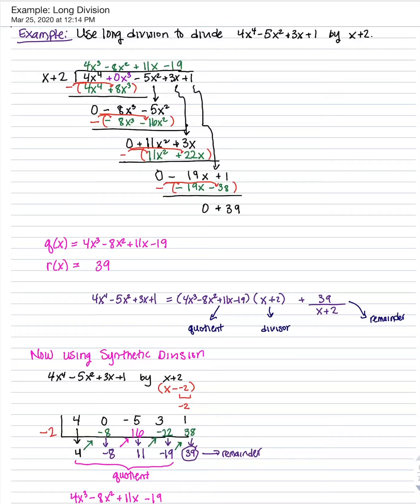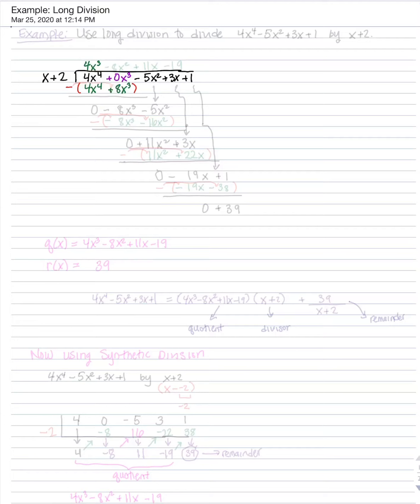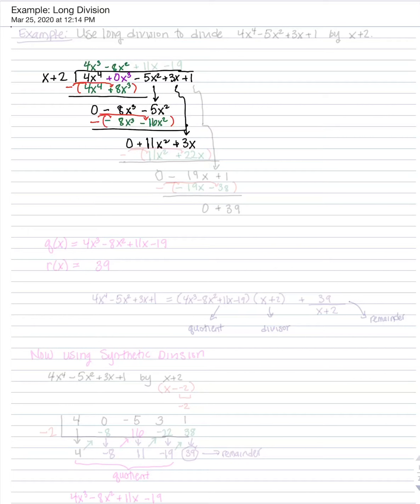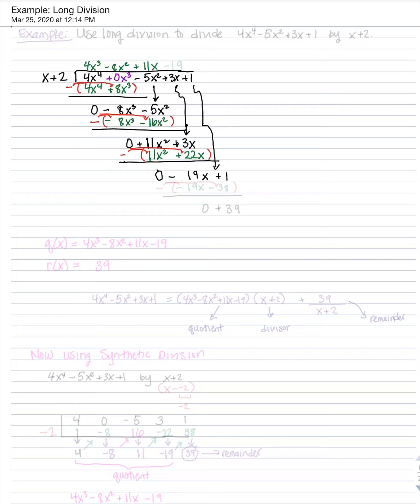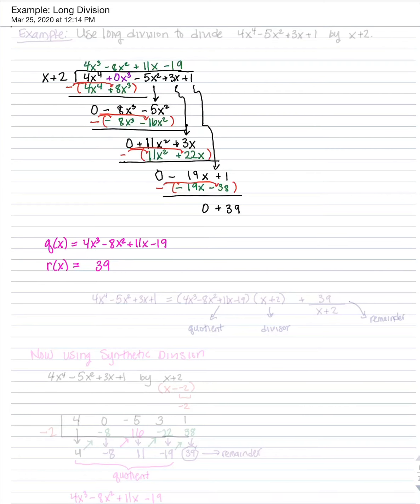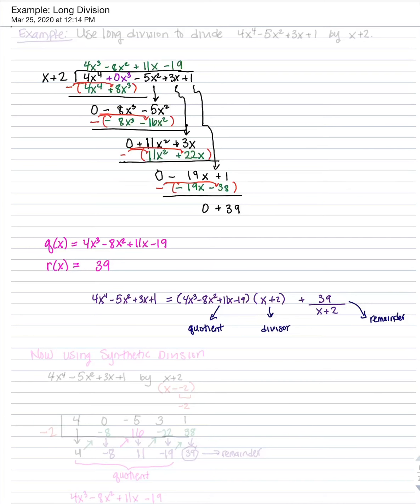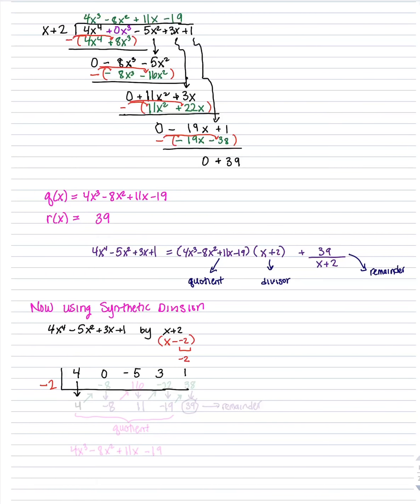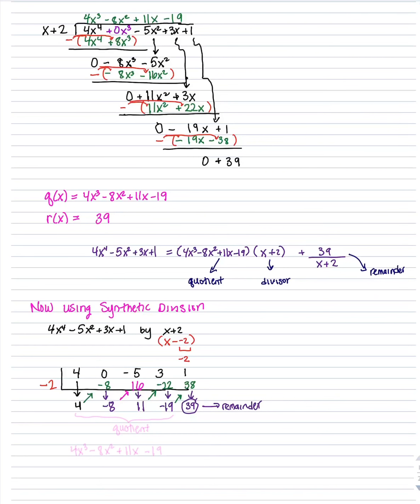Long and Synthetic Division